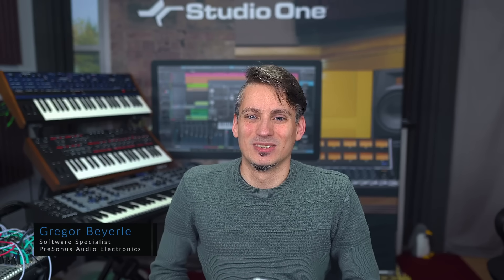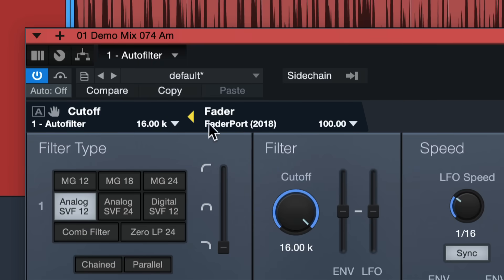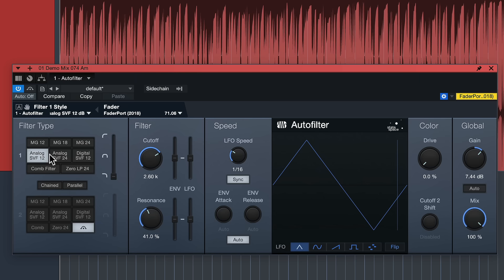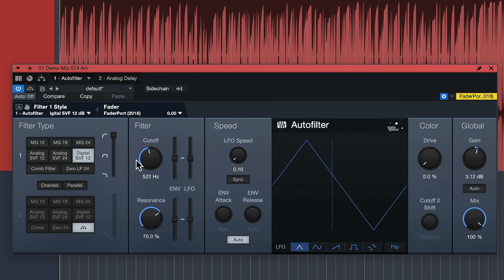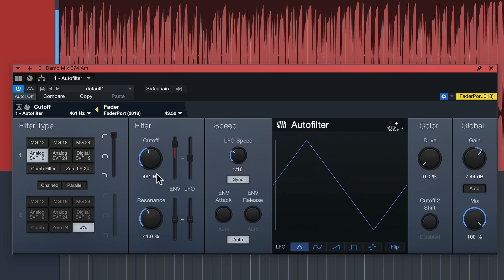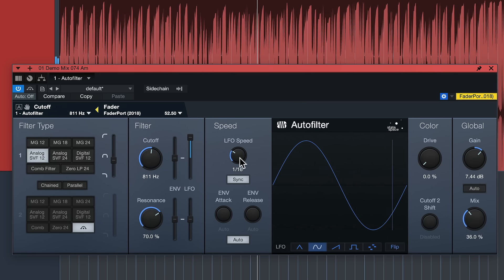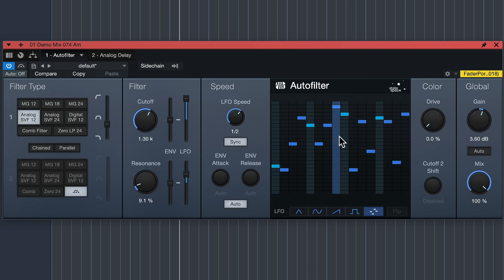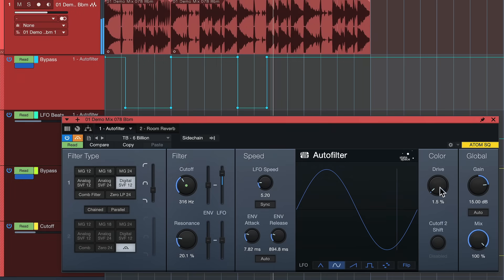Autofilter - The Flexible Filter Bank in Studio One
Many Users ask which Filter Bank Plug-in Gregor uses in his productions - It's built right inside of Studio One!